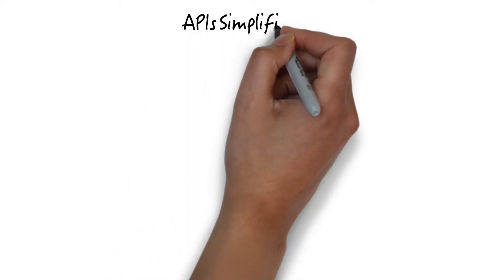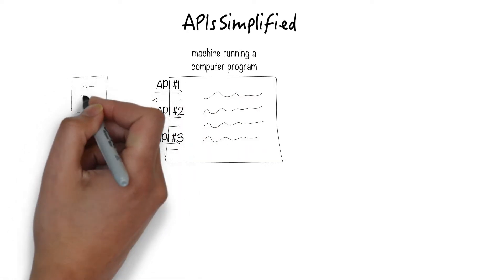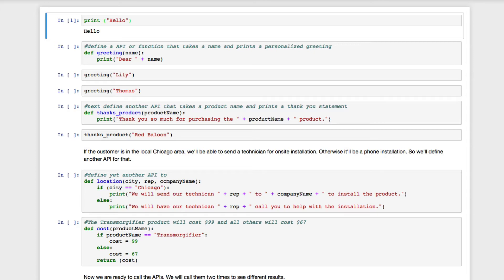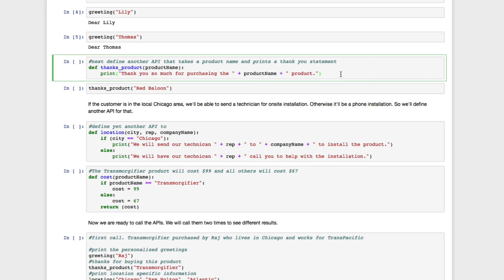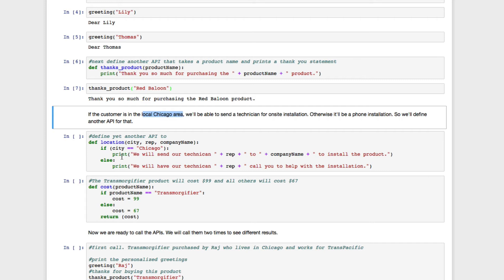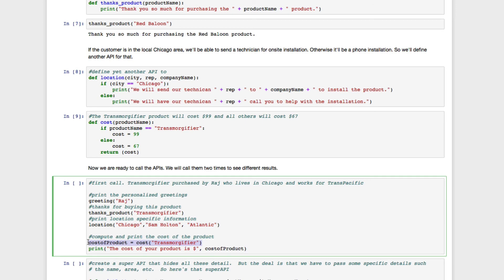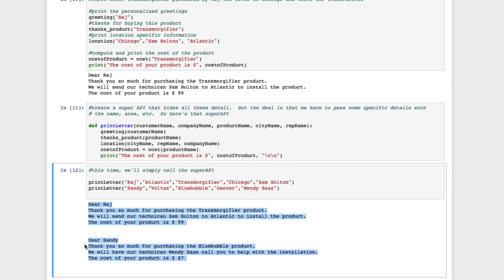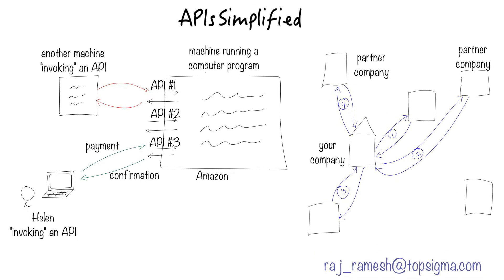APIs Explained for a Business Person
API is the new buzzword now, but this is an age-old concept. Here’s a simple explanation of APIs and I even include some Python code to make it real :-)